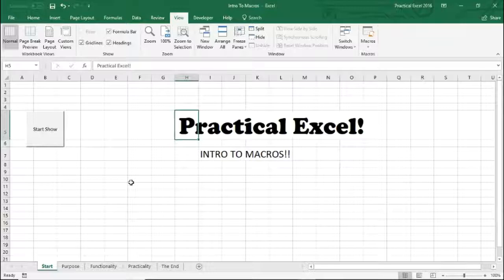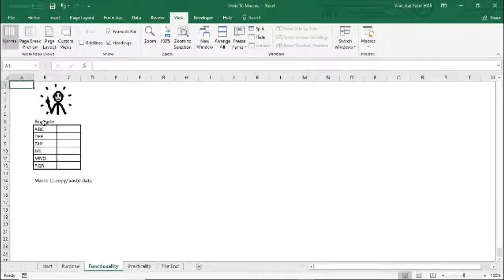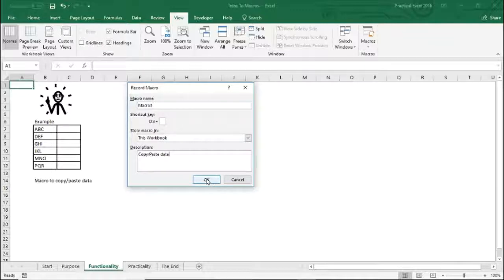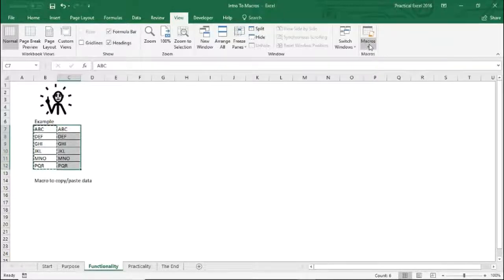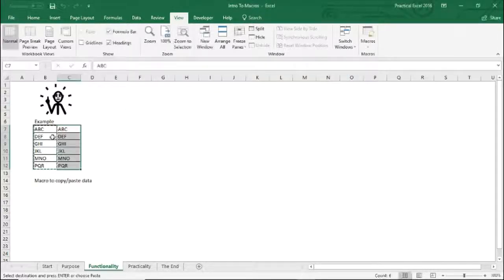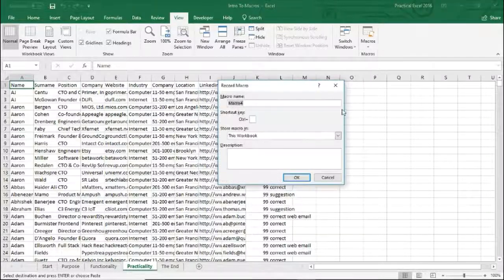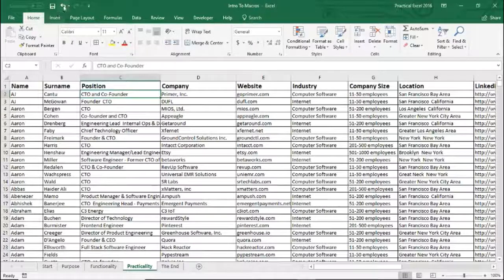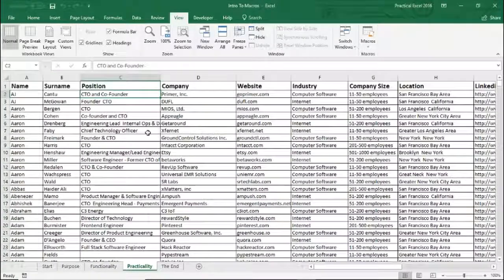Practical Excel: INTRO TO MACROS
A quick run through in recording a macro. The first in a series designed to get you comfortable with macros and the Visual Basic  abilities in Excel

Learning Microsoft Excel is a skill and talent of it's own. Mastery of this program can net you 6 figures. My channel will lead a user from the basics to the most extreme macros and codes.